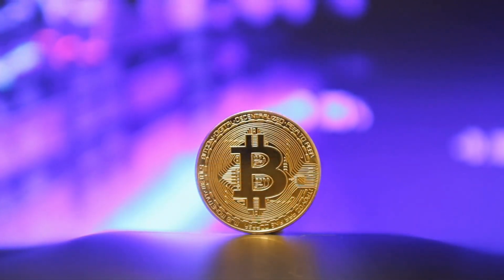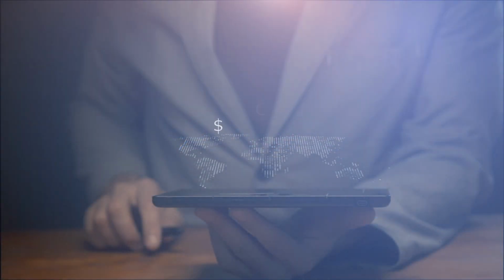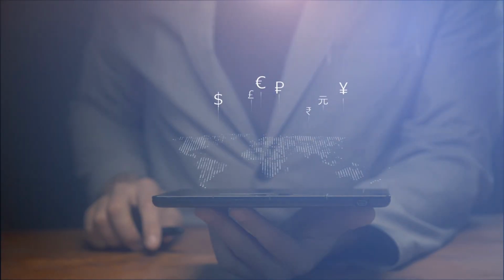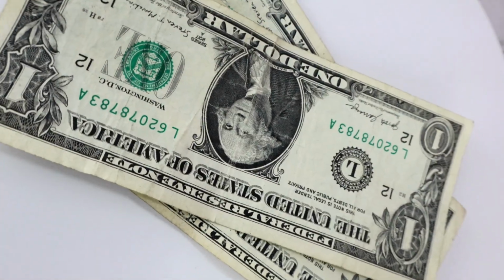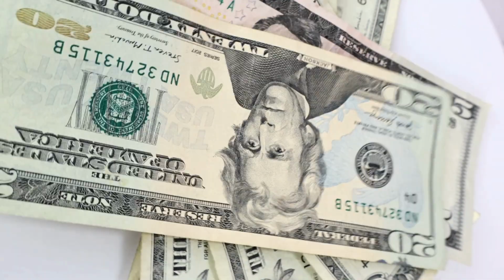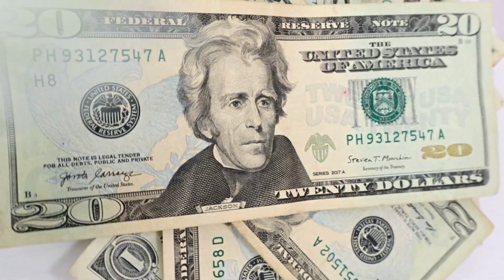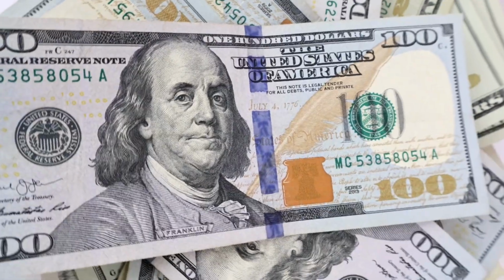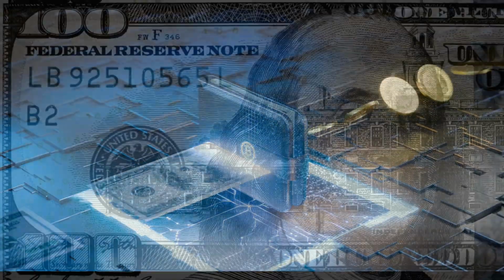The Evolution of Money: From Barter to Bitcoin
In this episode of 'It Started Somewhere,' host Shaimond explores the fascinating history of money, tracing its evolution from ancient bartering systems to modern cryptocurrencies. The episode delves into the origins of bartering around 6000 BC, the development of commodity money, the revolutionary invention of coinage in 1000 BC, the introduction of paper money in China, the rise of banking in medieval Europe, the gold standard, and the significant shifts in the monetary system during the 20th century. The narrative concludes with the advent of digital payments and the emergence of cryptocurrencies like Bitcoin, highlighting the continuous innovation in our systems of value.

00:00 Introduction to the History of Money
00:44 The Barter System: Trading Goods and Services
01:32 Commodity Money: Cattle, Shells, and Metals
02:30 The Advent of Coinage
03:15 Paper Money: From China to the World
04:01 The Rise of Banking and Accounting
04:45 The Gold Standard and Its Impact
05:23 The Shift to Fiat Currency
05:49 The Digital Revolution in Payments
06:25 Cryptocurrencies: The Future of Money?
07:09 Conclusion: The Ever-Evolving Story of Money